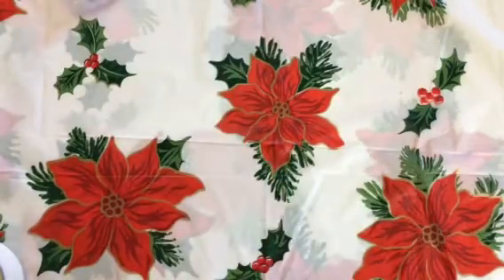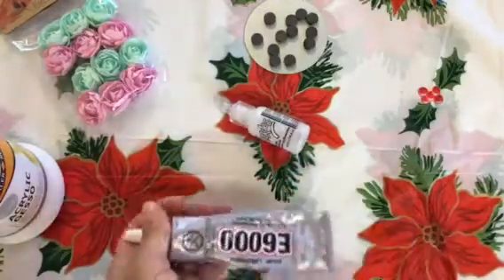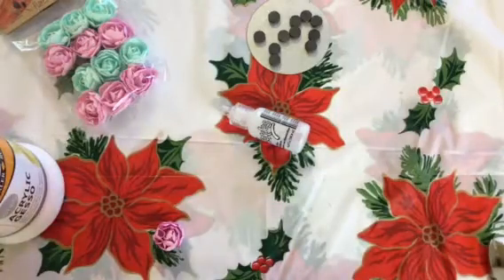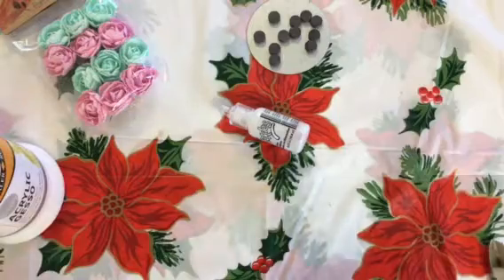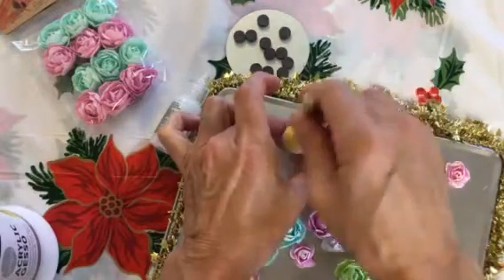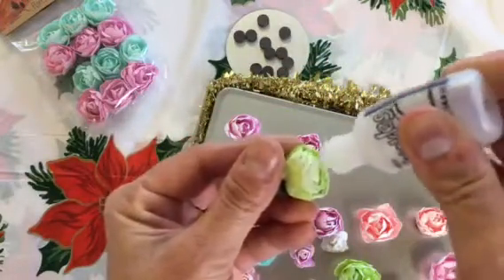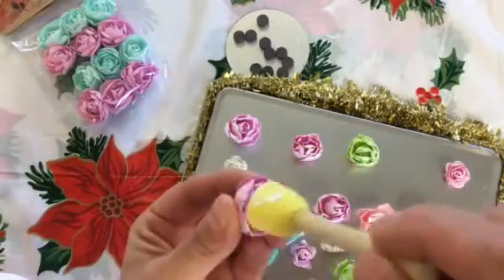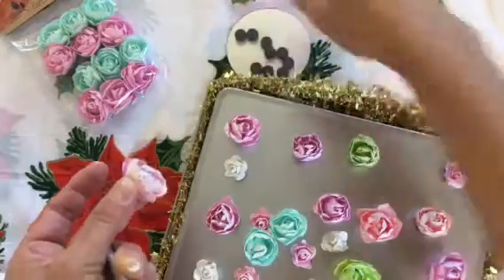Shabby Rose Magnet Tutorial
This is a requested tutorial on how I made these pretty magnets for an upcoming craft fair!
If you have any questions, please do not hesitate to ask in the comments section below😃

Happy Crafting!